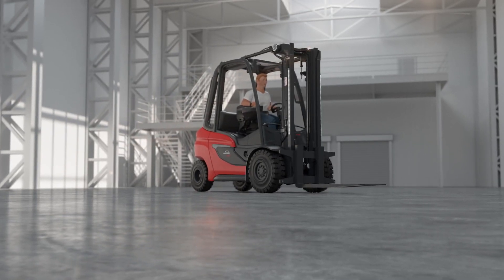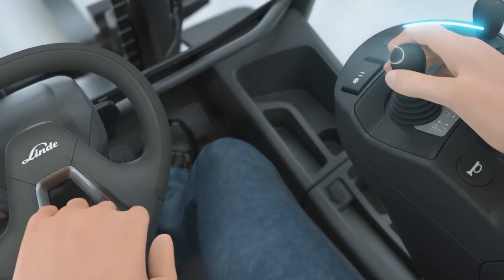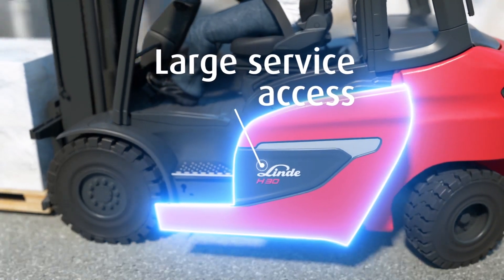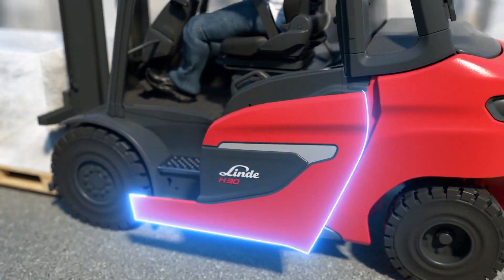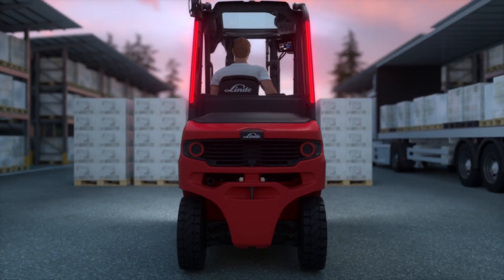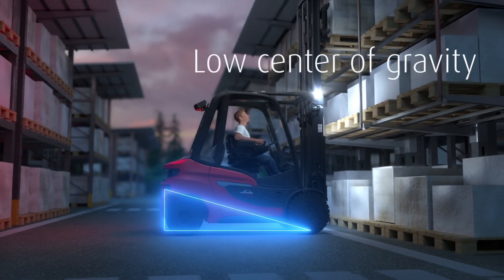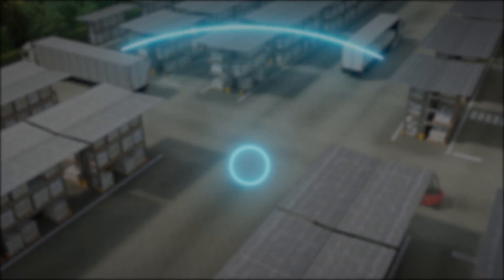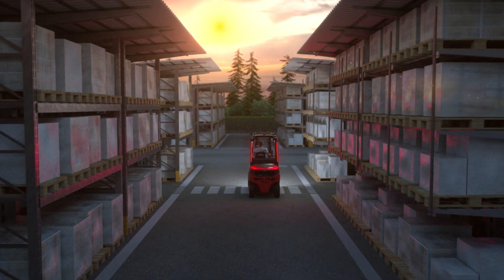The new Linde H20 – H35 - Highlights - Linde Material Handling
Linde Material Handling has added a new generation of IC counterbalance trucks to its portfolio, thus creating a fit-for-the-future “Swiss Army knife” of intralogistics. The hydrostats in the load capacity range of 2.0 to 3.5 tons take the interaction between man and machine to the next level and set new standards in terms of availability, efficiency, sustainability and safety. At the same time, the fully networked Linde forklifts are prepared for all conceivable applications in conjunction with Industry 4.0.